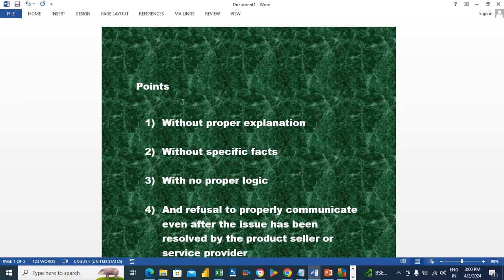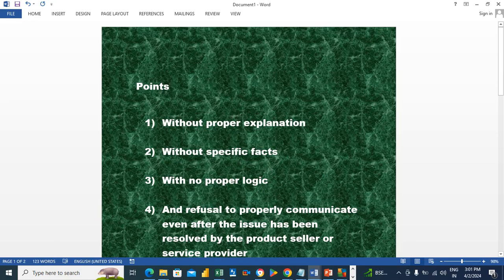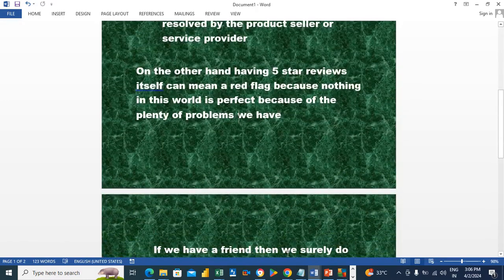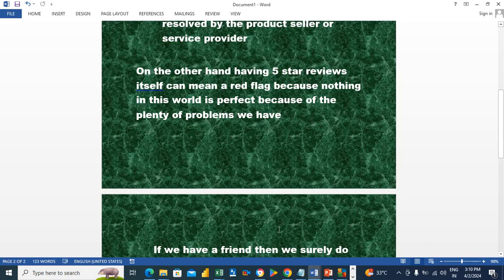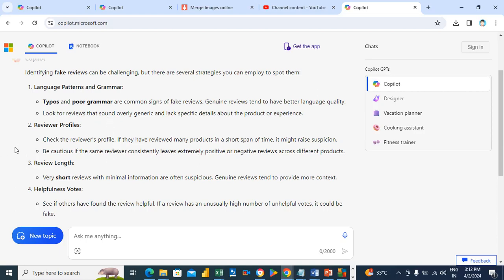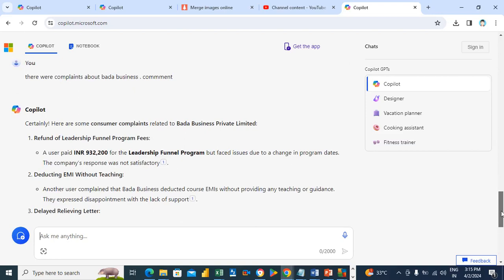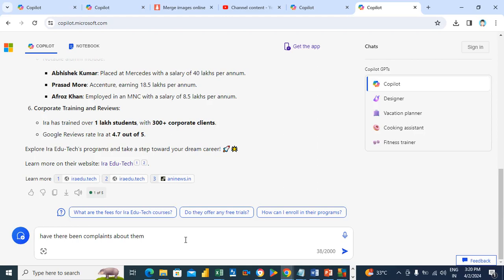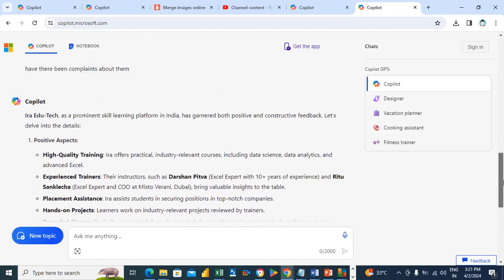How to identify fake reviews (English )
In this video, we will learn how to identify fake reviews with the help of chatgpt